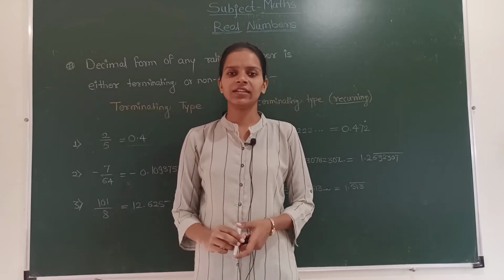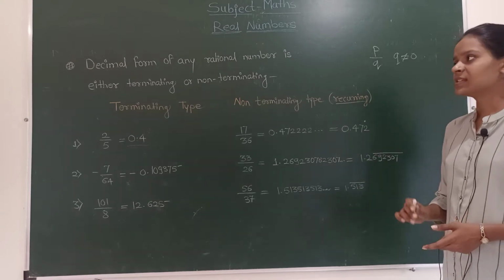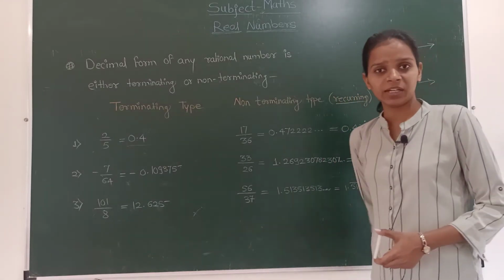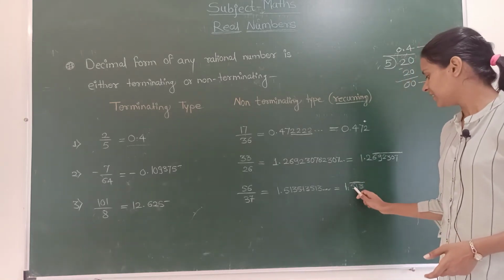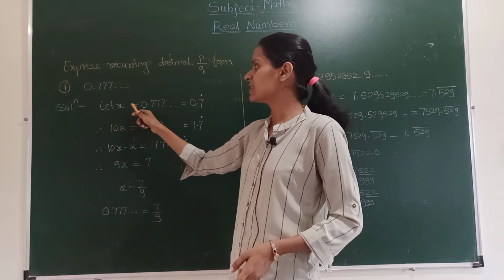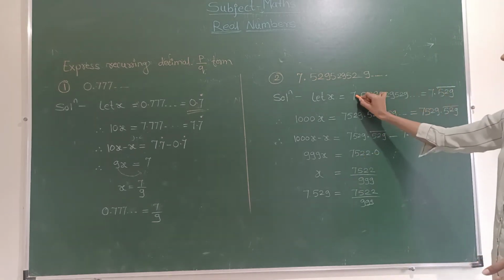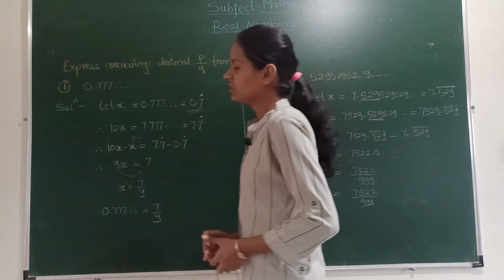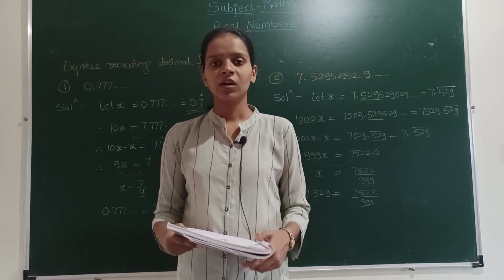8JULY MATHS IX(EM) Real numbers